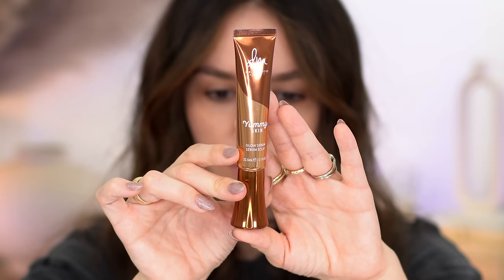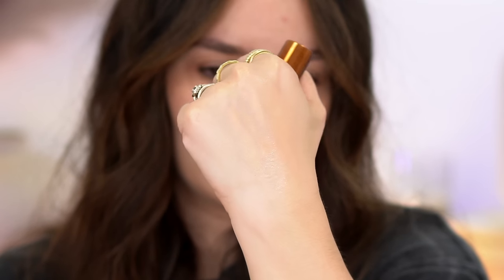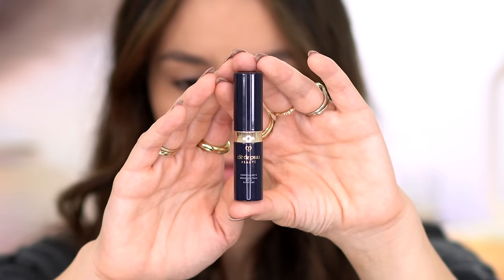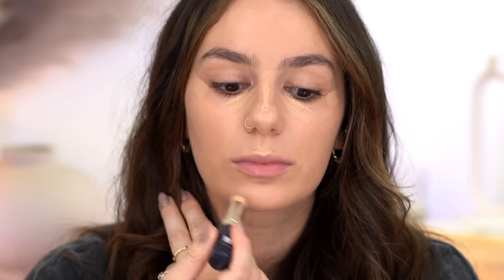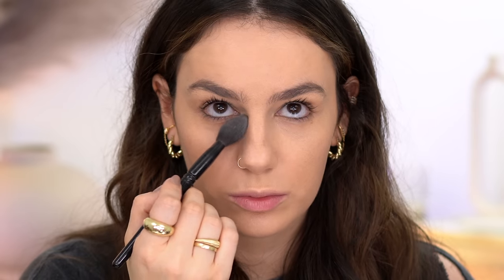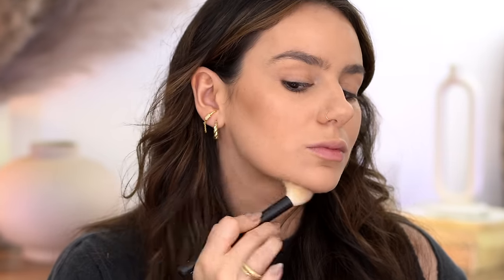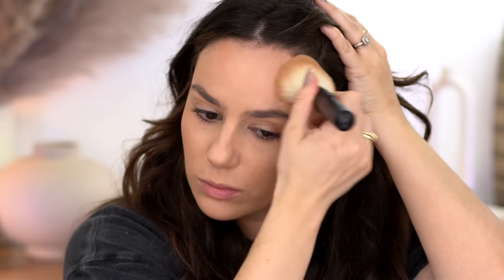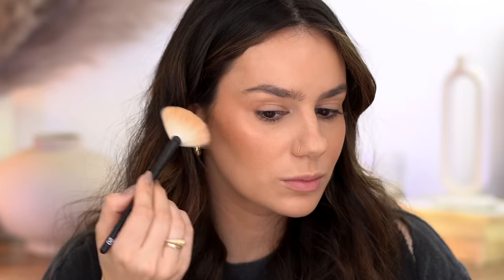MARCH FAVORITES : Application + Review || Nabla, Natasha Denona, Dior, Cle de Peau || Tania B Wells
Grab yourself something Yummy to eat or drink and let's talk about March Favorites ❤️

MAKE UP FOR EVER : HD Skin Undetectable Longwear Foundation - 1N14

Kosas : Revealer Super Creamy + Brightening Concealer. 2.5C

MAKE UP FOR EVER : Ultra HD Self-Setting Concealer 30

MAKE UP FOR EVER : Ultra HD Microfinishing Loose Powder

Charlotte Tilbury
Super Nudes Nudegasm Bronze, Sculpt & Glow Face Palette

PATRICK TA : Major Sculpt Creme Contour & Powder Bronzer Duo She's Statuesque

TOM FORD : Eye Color Crème Eyeshadow Quad - Smoky Quartz

Makeup By Mario : Ultra Suede Lip Creme - Pinky Brown

Givenchy : Le Rouge Sheer Velvet Matte Lipstick 10 & 16